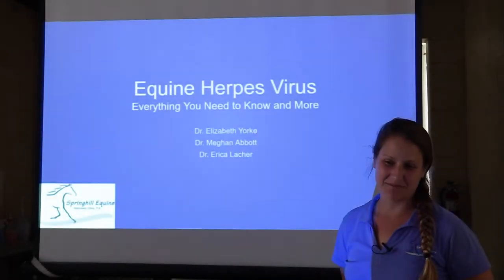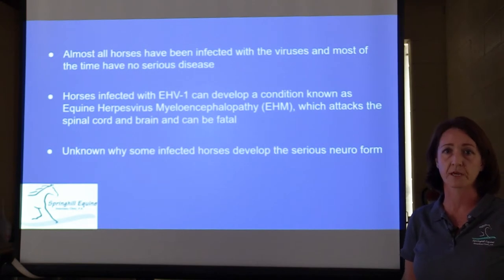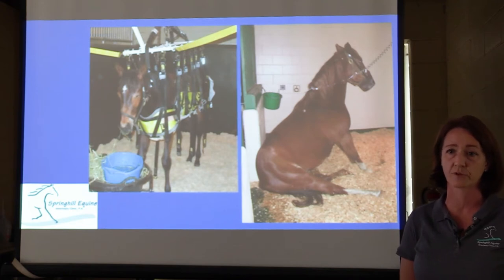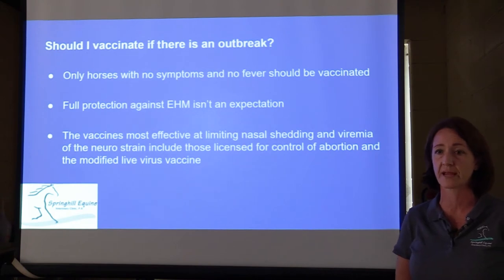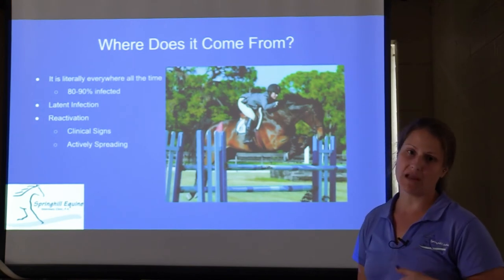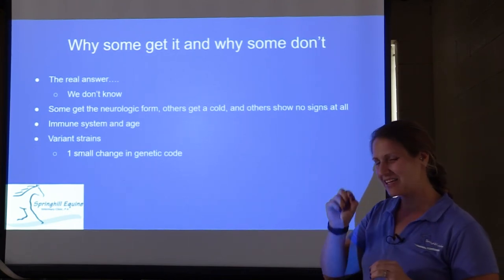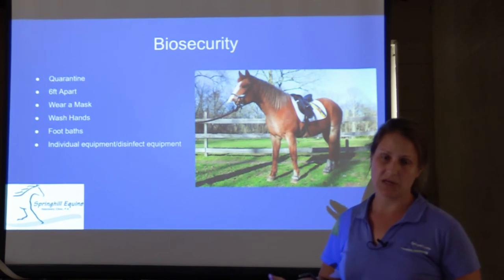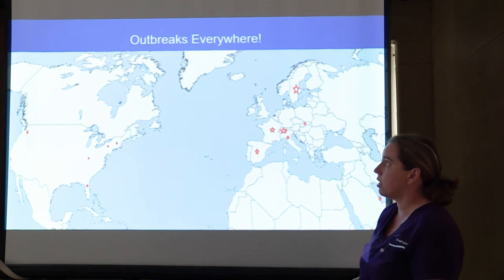Equine Herpes Virus seminar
This seminar is all about EHV, or Equine Herpes Virus. Learn what it is, what it does, and how the vaccine works (and Doesn't work!) in this informative video. Originally broadcast as a Facebook Live seminar March 2021 by the veterinarians of Springhill Equine Veterinary Clinic in Newberry, Florida.